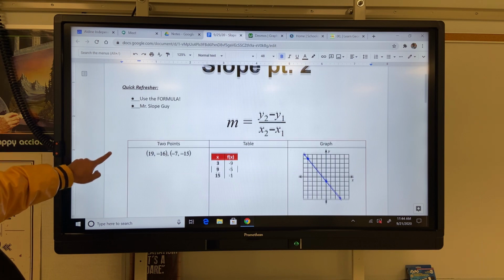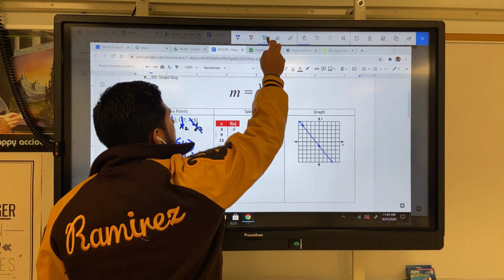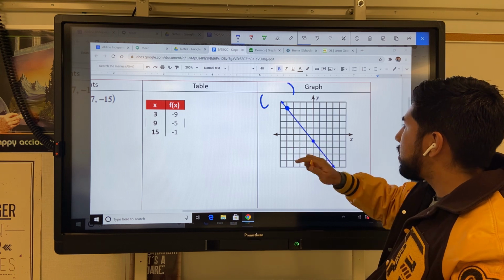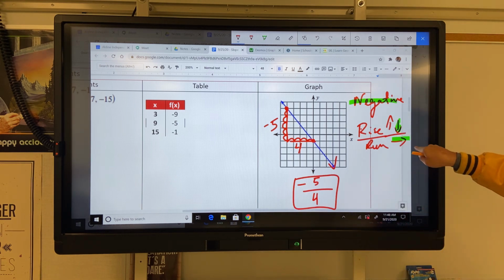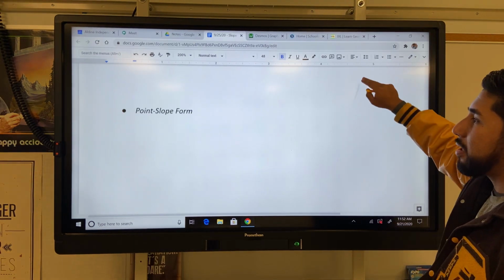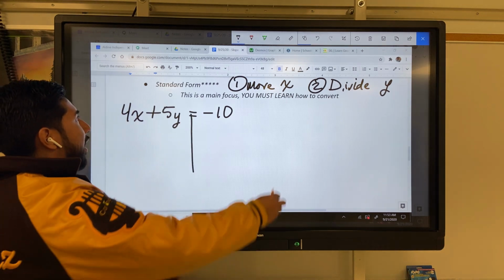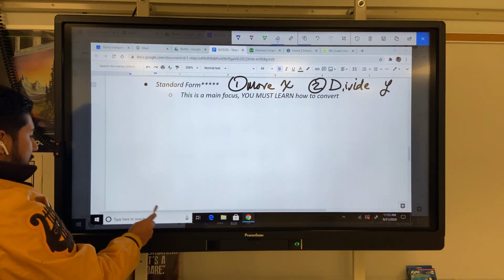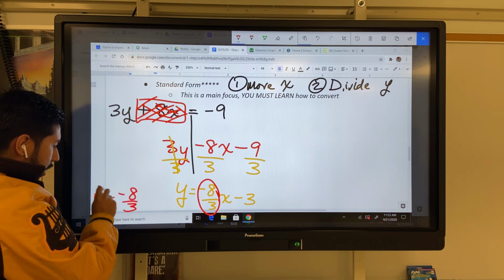9/25/20 - Slope pt.2